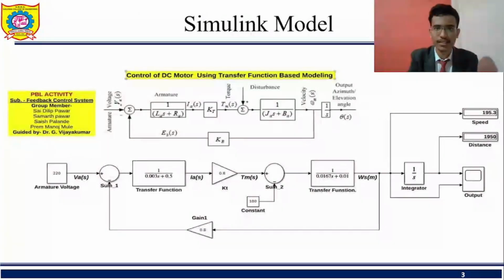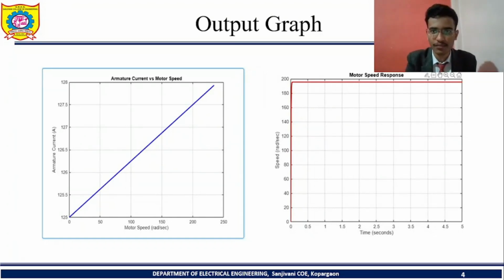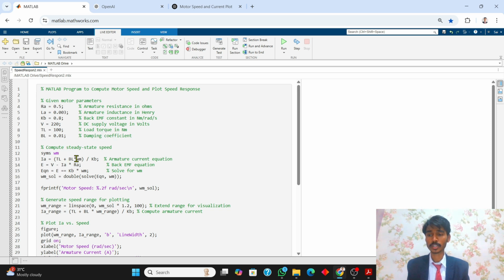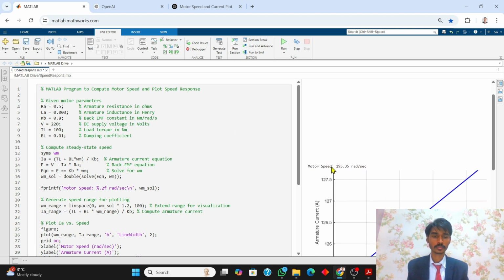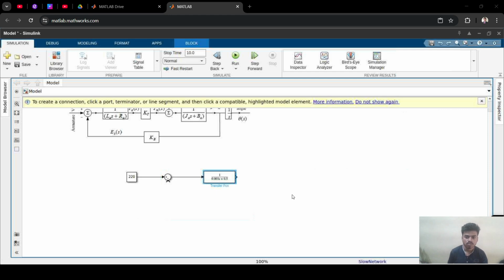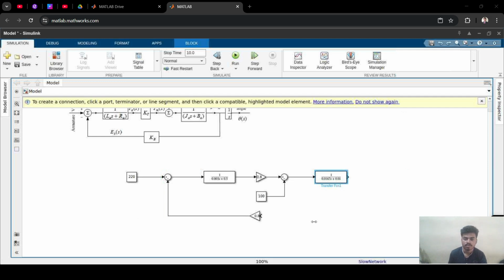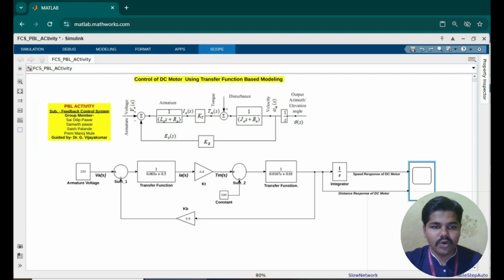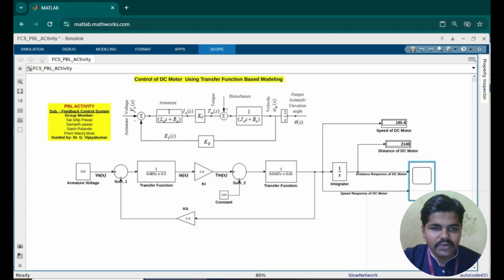CONTROL OF DC MOTOR USING TRANSFER FUNCTION BASED MODELLING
CONTROL OF DC MOTOR
DC MOTOR USING TRANSFER FUNCTION BASED MODELLING
TRANSFER FUNCTION BASED MODELLING OF DC MOTOR